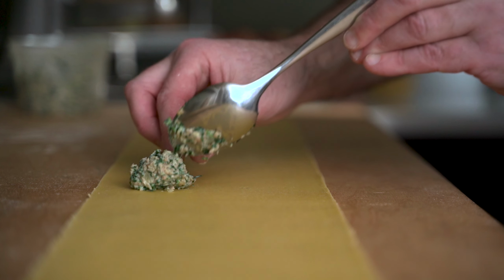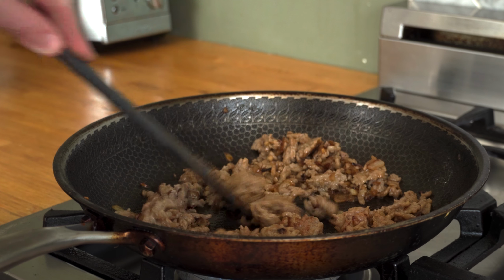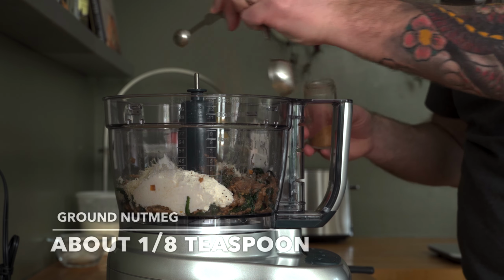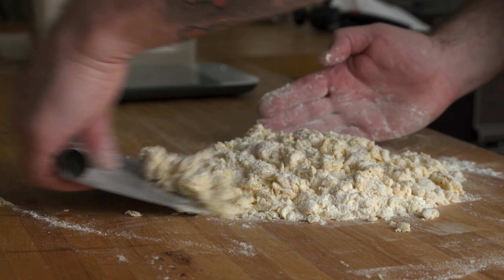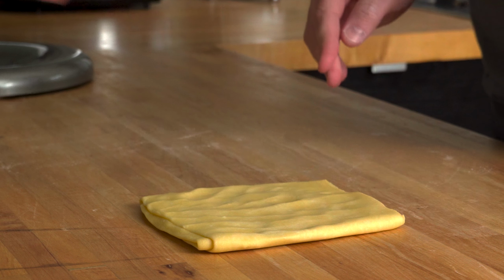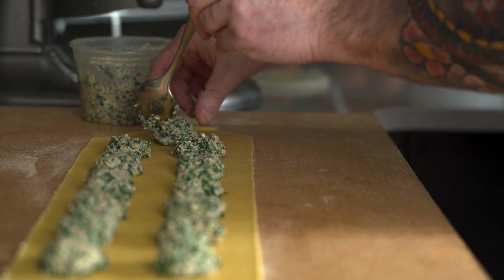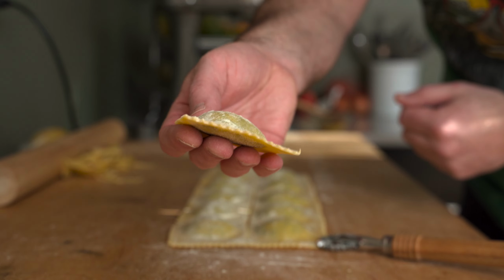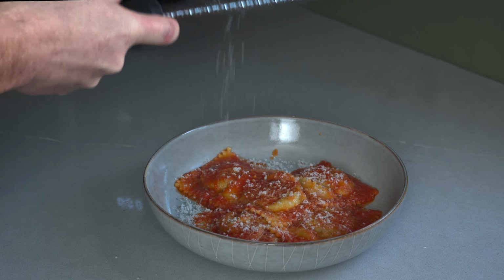Step-by-Step Guide to the Perfect Homemade Ravioli Recipe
Here is the ravioli recipe ⬇️

PASTA DOUGH - enough for 3 to 4 people)
00 Flour - 300g, 10 1/2 oz. or 2 Cups
Large Eggs - 2 each
Egg Yolks - 5 each
Fine Sea Salt - fat pinch
Extra Virgin Olive Oil - 1 tsp., about 3g or 1/8oz.

Pour the flour out onto a work surface and make a well in the center. Add the whole eggs and yolks, the salt, and olive oil. Slowly incorporate the liquids into the solids. Eventually you will have a shaggy mixture. Start kneading the dough with your hands until it is smooth and silky in texture, about 5 minutes or so. This takes some elbow grease :) Form the dough into a ball and wrap it in plastic film. Rest for 30 minutes to an hour before rolling it out.

SAUSAGE, SPINACH AND RICOTTA FILLING
Extra Virgin Olive oil - 1 Tbsp.
Dice Yellow Onion - 2oz. or 57g
Minced Garlic - 1 clove
Dry White Wine - 2 Tbsp.
Ground Italian Sausage - 8oz. or 227g
Fresh Spinach - 5oz. or 142g
Ricotta Cheese - 4 1/2oz. or 120g
Parmesan Cheese - 1oz. or 28g
Sea Salt - 1/2 tsp.
Ground Black Pepper - 1/4 tsp.
Ground Nutmeg - 1/8 tsp.

Place the olive oil in a saute pan over medium heat, then add the yellow onion. Cook until it starts to caramelize, 5 minutes or so.

Add the minced garlic and cook for another minutes, then add the white wine to the pan. Continue cooking until the wine has mostly reduced, and add the ground sausage.

Break up the sausage with a spatula, and cook it completely through. Add the fresh spinach to the pan and continue cooking until it's wilted and incorporated into the other ingredients.

Transfer the mixture to a small baking sheet or plate and cool it completely.

Add the sausage mixture to a food processor along with the remaining ingredients, and pulse the machine to break up the filling so it finer in texture. Transfer it to a container and chill it until your ready to make ravioli.

MAKING THE RAVIOLI
Set up the rolling machine and make sure that it's set to #1, which should be the widest setting. Cut off about a third of the pasta dough. Keep the rest of it wrapped in the plastic film so it doesn't form a skin and dry out.

Use your hands or a rolling pin to flatten the dough a bit, then turn the machine on and start feeding the dough through the rollers lengthwise.

Run the dough through the first few settings, until it's long enough to fold over a fews times. Flatten the sheet of dough with your fingers, dust it with flour, then start rolling out the dough from the first setting again. Run the sheet through the rest of the settings until you reach #6 or #7. Where you stop depends on the machine. Most importantly, the pasta sheet, when done, should be just about the same width as the rollers.

Dust the sheet with some semolina flour, fold it up and store under a slightly damp paper towel, rag or some plastic film until you've rolled out the rest of the dough.

Add portions of the filling to one half of a pasta sheet. Space them about 3/4" (19mm) apart and make two rows. Each portion should be about the size as half of a ping pong ball.

Brush the pasta sheet around each portion of filling with egg wash, then take the empty side of the sheet and fold it over on top of the portioned side.

Run your fingers around the filling and press down on the pasta in order to seal the two pieces together. This step is important because it will keep any water from entering the center of the ravioli while boiling them.

Grab a glass or ring mold (flipped upside down) and place it over each filling, one at a time. Work it in a circular motion while gently pressing down on the dough. This helps to seal the pasta right up to the edge of the filling.

Use a knife or a pastry cutter to trim the edges off of the pasta sheet, then cut down the center of the row and columns to form individual ravioli.

Cook the ravioli in salted, boiling water for 3-4 minutes or until the pasta is tender. Serve with your preferred sauce.

KitchenAid 8 Qt. Stand Mixer
KitchenAid Pasta Roller Attachments
Cuisinart 14 Cup Food Processor
Metal Dough Scraper

CHAPTERS
Intro - 00:00
The Filling - 00:20
Fresh Pasta Dough - 02:16
Pasta Sheets - 03:21
Making Ravioli - 04:38
Cooking Ravioli - 06:15

This video and description contains affiliate links, which means that if you purchase something through one of the product links, I’ll receive a small commission, but it won't coast you anything extra.

Kitchen & Craft is a participant in the Amazon Services LLC Associates Program, an affiliate advertising program designed to provide a means for us to earn fees by linking to Amazon.com and affiliated sites.